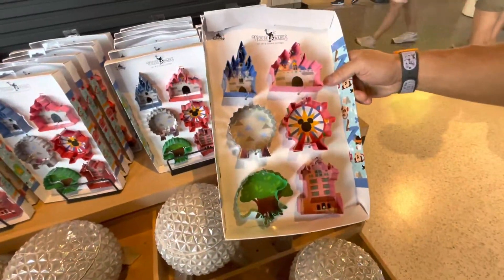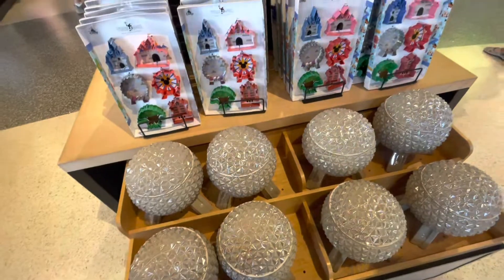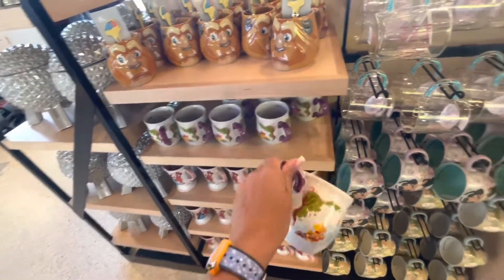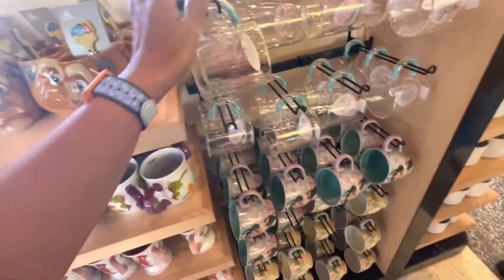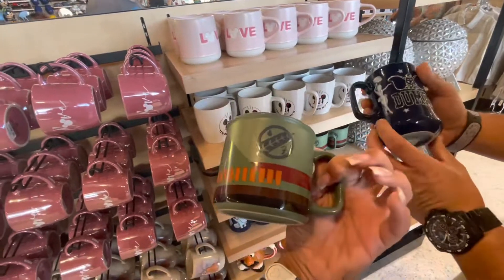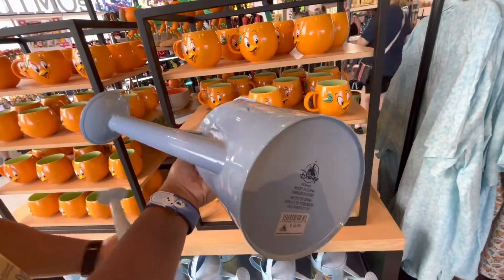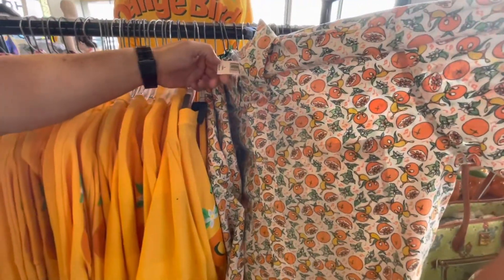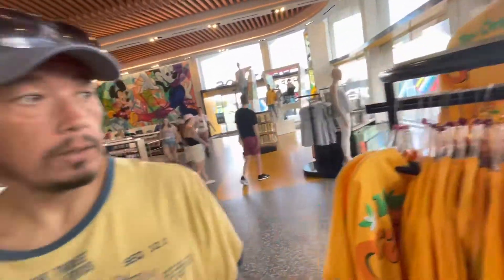Creations Shop at Epcot. Looking for new items. Main Street Collection & Stitch Items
We stopped by the Creations shop at Epcot to see what was new. while waiting on our Guardians of the Galaxy call back. Took a look at the Main Street Collection to see what was there and all the Different bags they had. So many cute items and not even the whole store. This store is huge and has so much merchandise